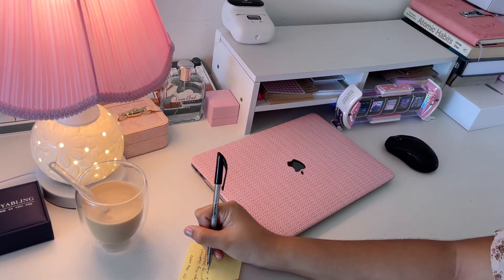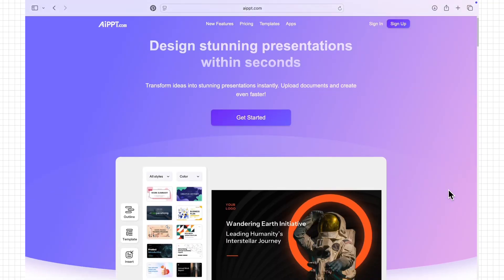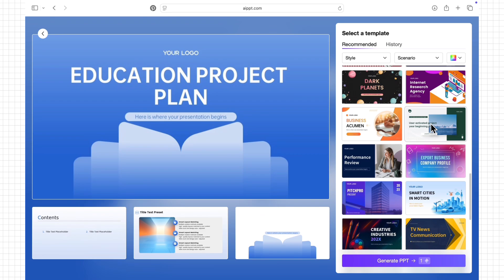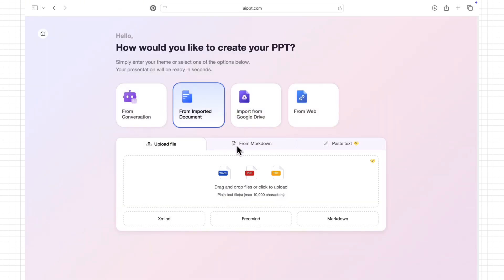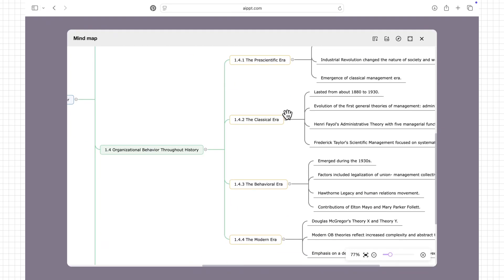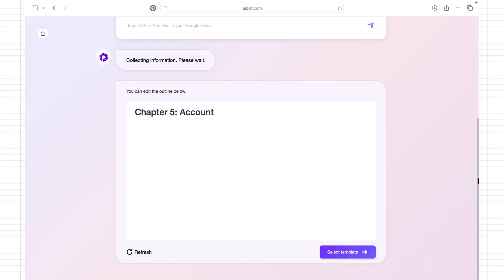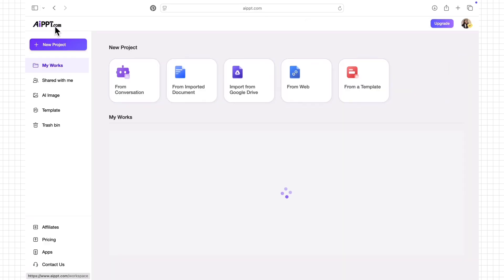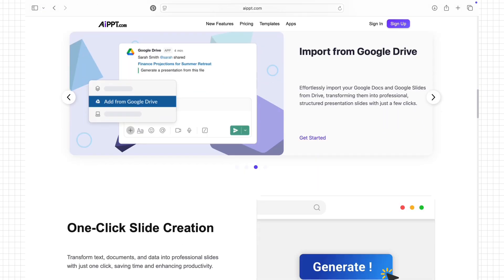The Easiest Way to Make School Presentations and Reporting with AiPPT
Start using AiPPT today and experience how quickly you can turn your notes, documents, or even web articles into professional, ready-to-present slides for your next class report!
✨ Get 6 Free Trials!

AiPPT.com is an AI-powered slide generation tool designed to enhance work efficiency. It helps users create professional PowerPoint content. When you upload your documents or input your requirements, AiPPT intelligently organizes and understands your ideas, producing a professional draft with beautiful layouts in just minutes. You can freely edit the content within AiPPT, such as modifying fonts, inserting tables and content, as well as changing templates.

AiPPT Features:
1. One-Sentence Outline Generation: Users only need to input a topic, and the system intelligently generates a logically clear PPT outline, quickly completing the content framework.
2. Intelligent Layout and Beautification: Automatically optimizes the layout and aesthetics ofthe PPT draft, achieving professional-level design effects without requiring any design skills.
3. Intelligent Document Content Extraction: Supports importing Word, TXT, PDF, Google Drive, URL and other documents and webpages, automatically capturing core information, analyzing through AI algorithms, and generating well-organized PPTs, saving considerable time.

Timestamps:
00:01  AiPPT introduction
01:04  Conversation Feature
02:49  Important Document
04:01  Important from Google Drive
04:57  From Web
05:32  outro